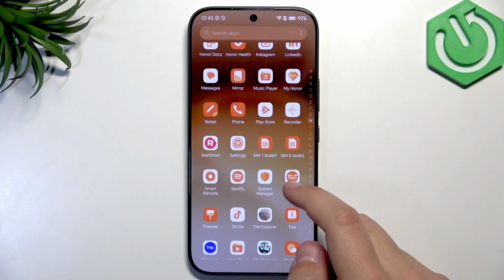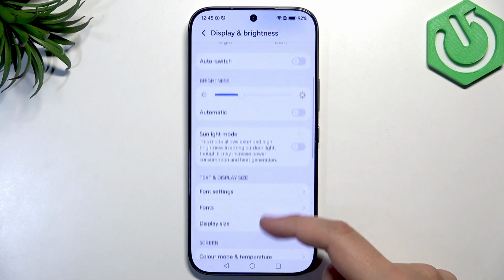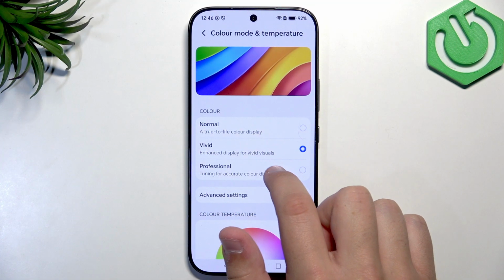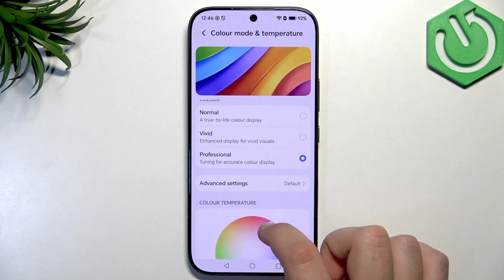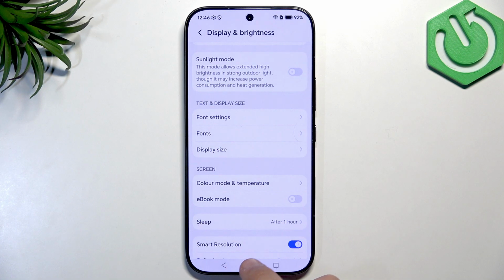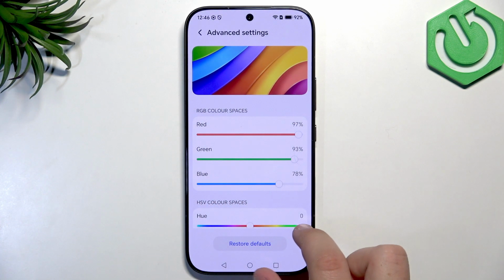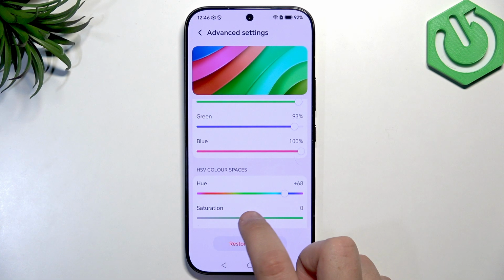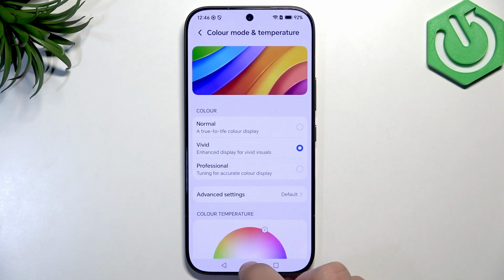HONOR 600 Pro – How to Change Display Color Profiles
In this video we show how to change display color profiles on the HONOR 600 Pro to fix oversaturated, cartoonish colors and get more natural tones. You will learn where to find Color mode and Color temperature in Settings, how to switch between Normal, Professional and Vivid, and how to use advanced RGB, Hue, Saturation, Contrast and Sharpness controls to fine tune the screen to your liking. This guide is quick and easy and works directly on the HONOR 600 Pro without third-party apps.

How to change display color profiles on HONOR 600 Pro?
How to adjust RGB and color temperature on HONOR 600 Pro?
Where is Color Mode in HONOR 600 Pro settings?

0:00 Intro and overview of what we will change
0:09 Why the default colors look oversaturated
0:28 Open Settings then go to Display & brightness
0:47 Disable Sunlight mode and find Screen settings
0:55 Select Color mode and adjust Color temperature
1:12 Compare Normal, Professional and Vivid modes
1:40 Use advanced RGB, Hue, Saturation, Contrast and Sharpness
2:01 Wrap up, like Subscribe and final tips